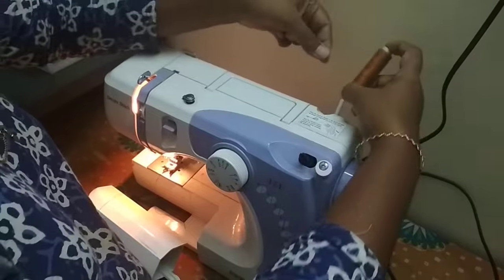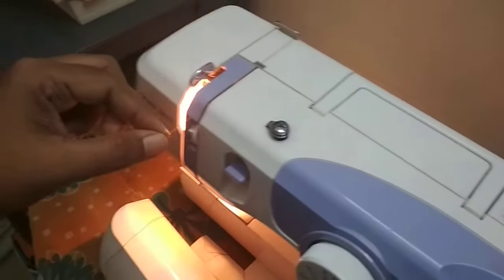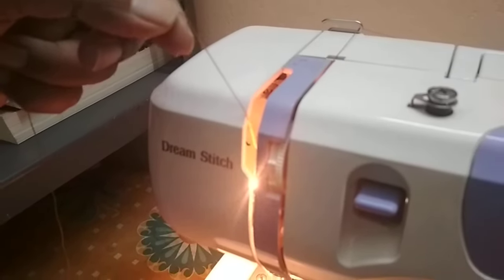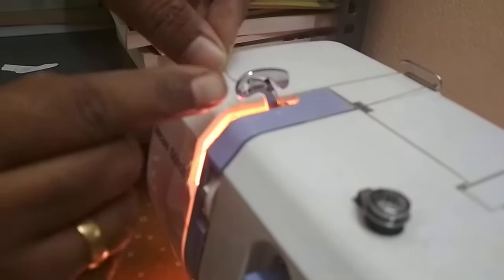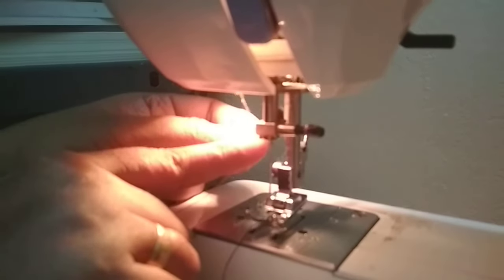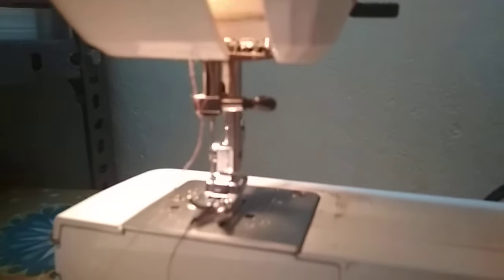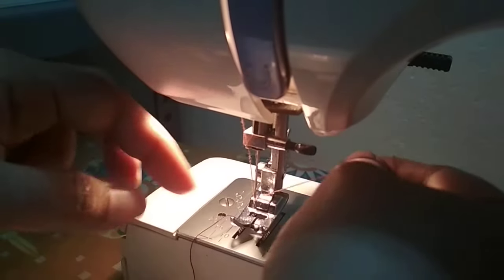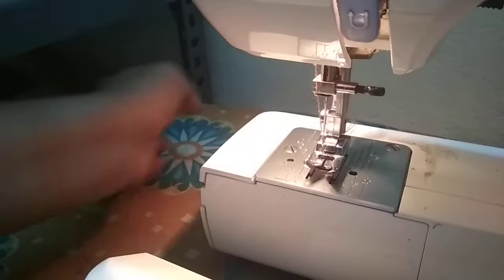Threading USHA JANOME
How to thread the USHA JANOME sewing machine?